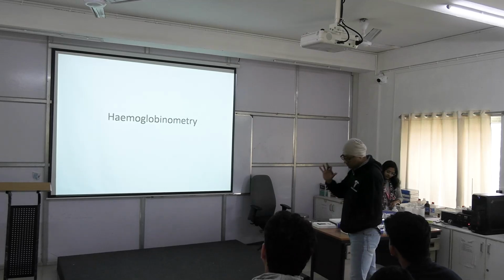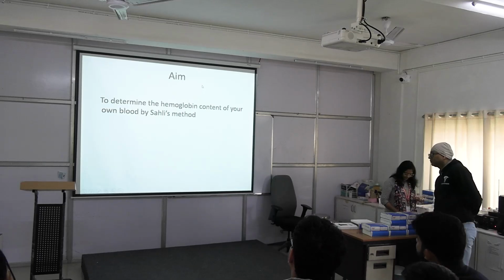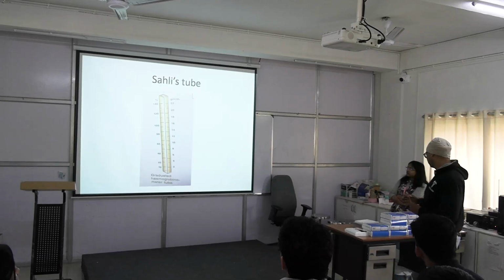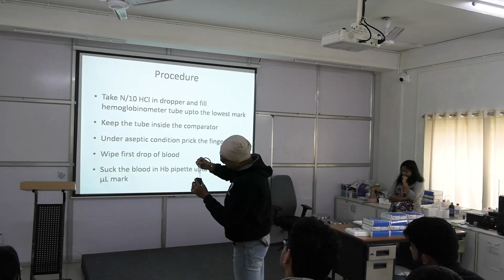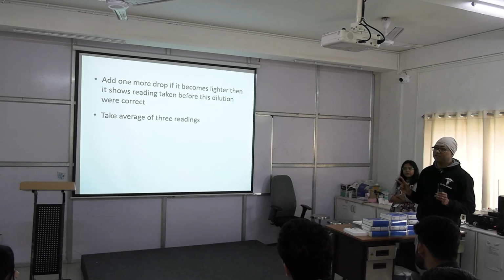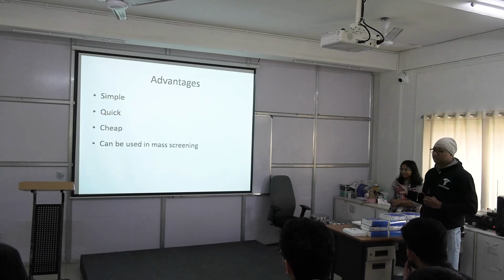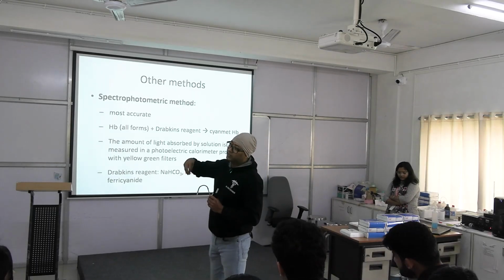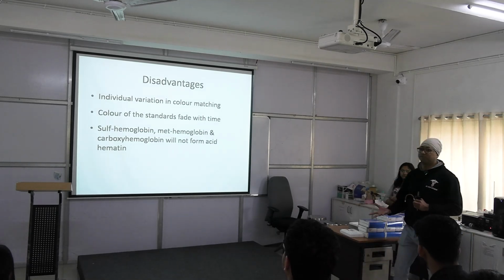SGD On Sahli's Method: Hemoglobin Estimation Practical | Cyanmethemoglobin Method vs. Sahli's | MBBS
This comprehensive practical session from Santiniketan Medical College provides an in-depth demonstration and theoretical discussion of Sahli's Acid Hematin Method for estimating hemoglobin. This video is crucial for MBBS and Paramedical students preparing for their Physiology Practical exams and Viva Voce.

While Sahli's method is considered primitive and less accurate than modern techniques, its importance in mass screening and its role as a fundamental teaching tool is emphasized. We cover the entire procedure, the required apparatus, potential sources of error, and a comparison with the gold-standard Cyanmethemoglobin method.

Lecture Chapters & Timestamps
Use the following timestamps to navigate the key topics and practical steps:

I. Introduction & Learning Objectives
[00:00] Introduction to Hemoglobinometry: Why we study hemoglobin estimation, its role in CBC.

[01:14] Importance of Sahli's Method: Discussing why a primitive method is still taught (it's cheap and quick for mass screening) [01:22].

[03:12] Principle of Sahli's Method: Hemoglobin is converted to brown-colored Acid Hematin by N/10 HCl [03:32].

II. Apparatus & Practical Procedure
[04:19] Required Apparatus: Overview of the Sahli's Hemoglobinometer (Hemometer) kit, including the comparator box, Sahli's tube, and 20 µL pipette [04:37].

[07:40] Step-by-Step Procedure:

Adding N/10 HCl up to the lowest mark (2 g/dL) in the tube.

Drawing 20 µL of blood with the pipette [08:58].

Mixing blood and acid; waiting for 10 minutes for Acid Hematin formation [09:21].

Adding N/10 HCl (or distilled water) drop by drop and stirring until color matching with the standard comparator rod [09:48].

Taking the final reading in g/dL [10:15].

[13:13] Calculating Oxygen Carrying Capacity: Formula and application (Hb concentration x 1.34 ml O₂ per gram Hb).

III. Errors & Modern Comparison
[14:30] Precautions & Sources of Error: Emphasizing a solid blood column, proper mixing, and observer (subjective) error [15:40].

[16:04] Advantages & Disadvantages of Sahli's: Highlighting cost-effectiveness for mass screening but low accuracy due to subjective reading and failure to measure all Hb variants.

[17:08] The Most Accurate Method (Viva Question): Introduction to the Spectrophotometric or Cyanmethemoglobin Method [19:28].

[20:16] Principle of Cyanmethemoglobin Method: Use of Drabkin's reagent to form stable Cyanmethemoglobin for optical density measurement [20:24].

On: PHYSIOLOGY by Dr. Ayan Goswami
(MBBS Batch: 2025-26)
Conducted on: 09-12-25